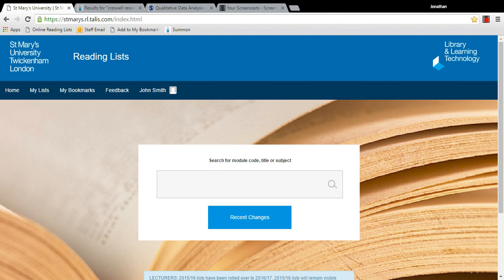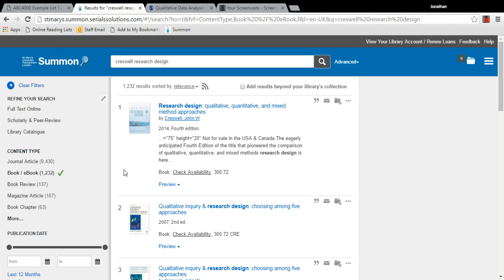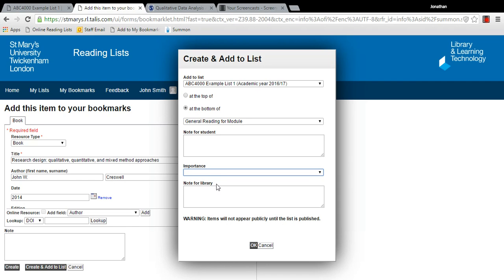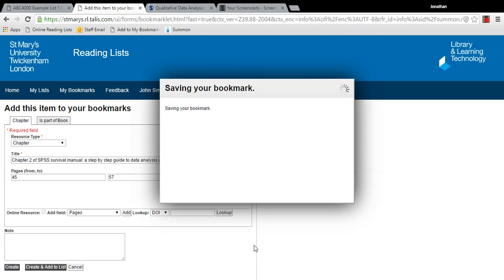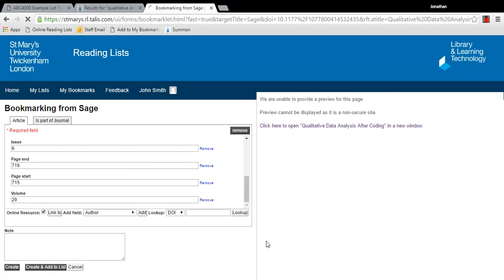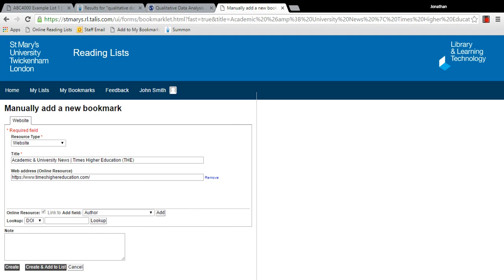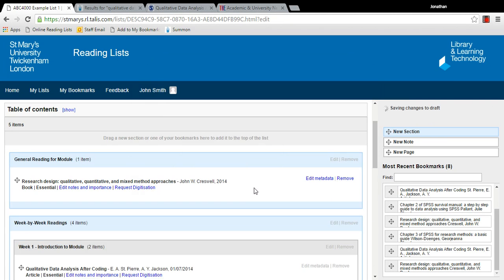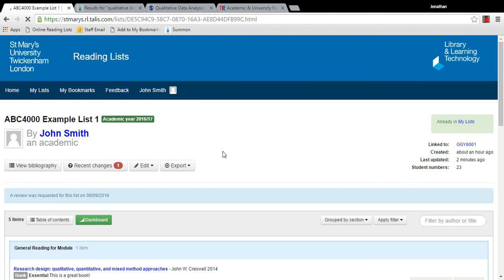St Mary's Online Reading List Tutorial 3 - Editing, Bookmarking and Publishing Lists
This tutorial will show you how to do the following on the Talis Online Reading Lists system:
- Edit existing reading lists and manipulate their layout
- Bookmark and add common resources to reading lists (e.g. books, journal articles, web resources)
- Publish reading lists and send them for review by the Library team